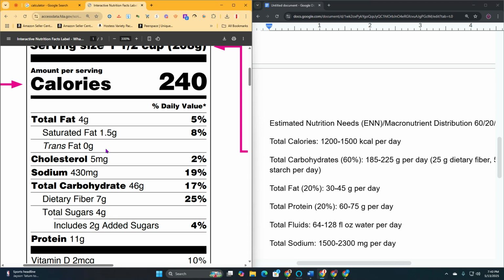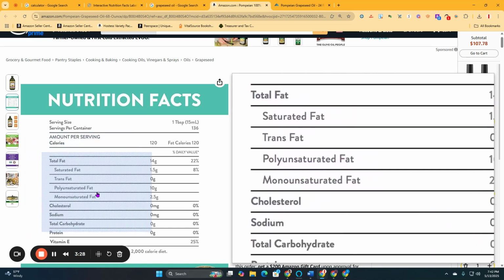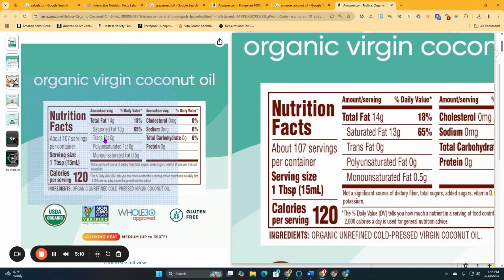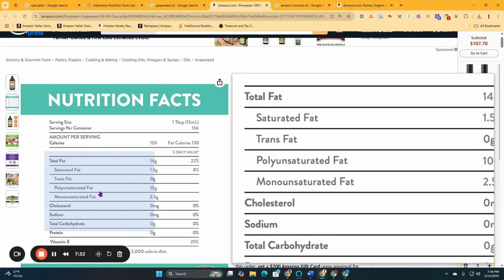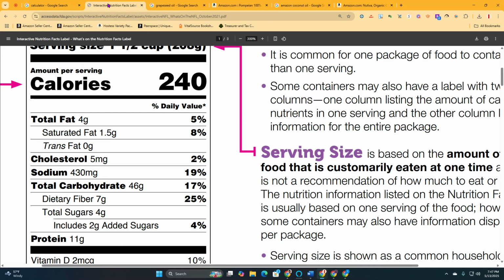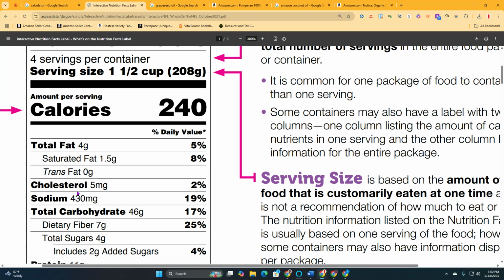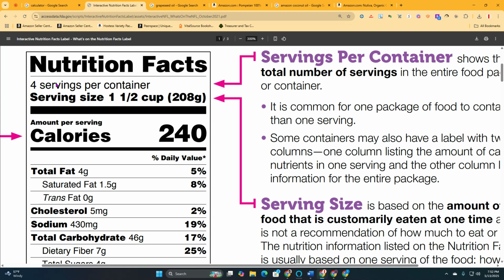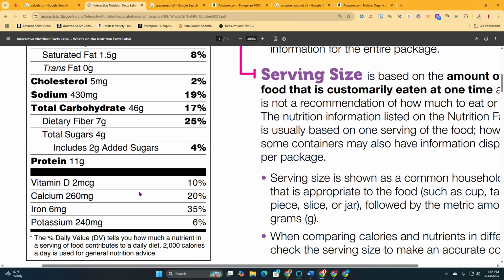How to Interpret Food Labels AKA Nutrition Facts 📊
I continue to dive into the details of nutrition labels, focusing on the types of fatty acids and their implications for health. I discuss the differences between saturated fats and healthier options like omega-3s and 6s, using examples from common cooking oils. I also emphasize the importance of understanding serving sizes and daily values when interpreting these labels. Please take a moment to review the food labels in your kitchen and consider how they align with your nutritional needs.